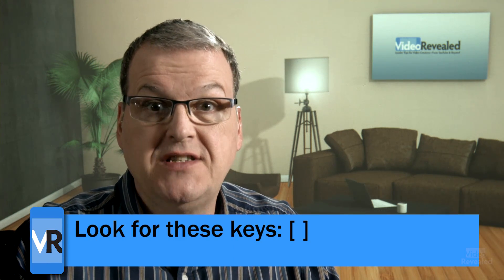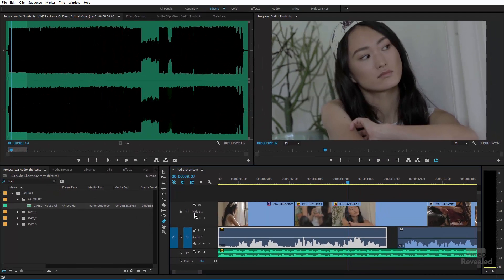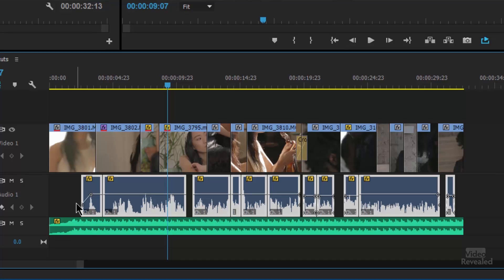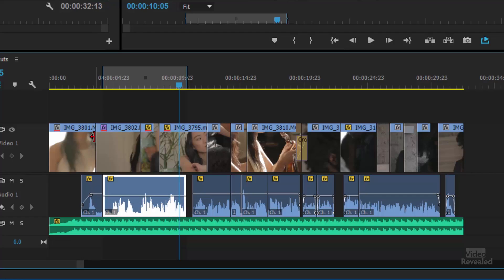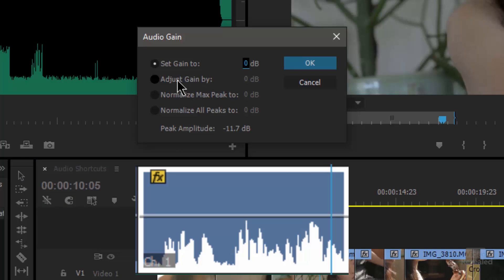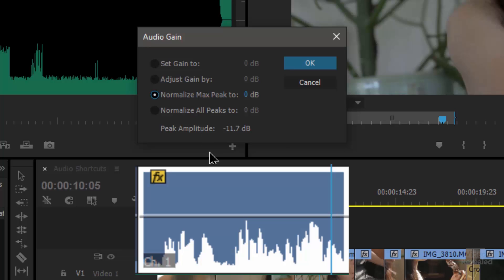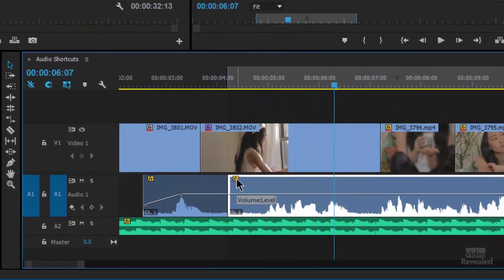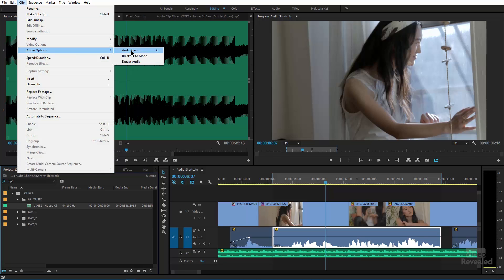The top audio keyboard shortcuts in Adobe Premiere Pro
Sometimes you need a quick way to balance your audio and using keyboard shortcuts can get your there. This tutorial shows you the most important shortcuts and also the ones that are still available but not yet defined.

QUESTIONS?

THANKS!